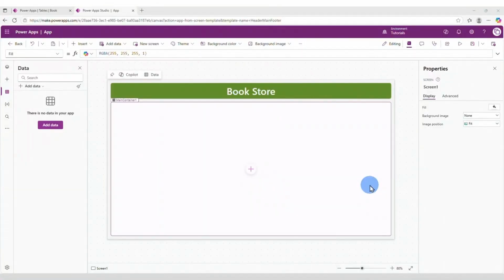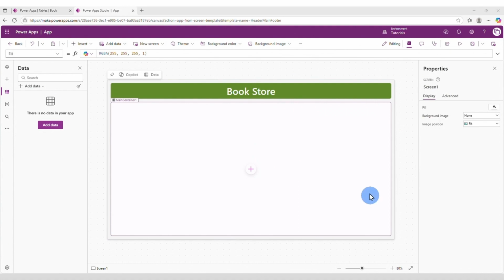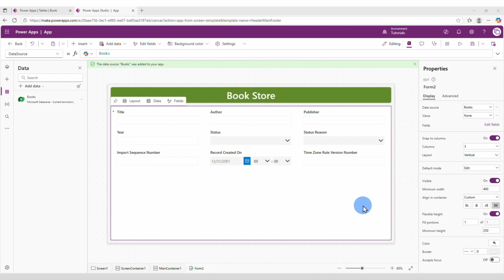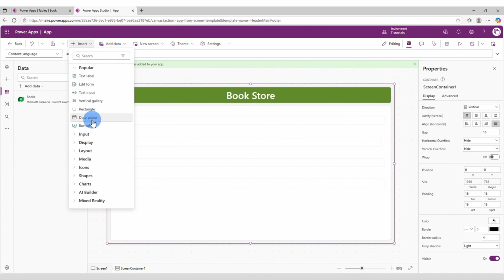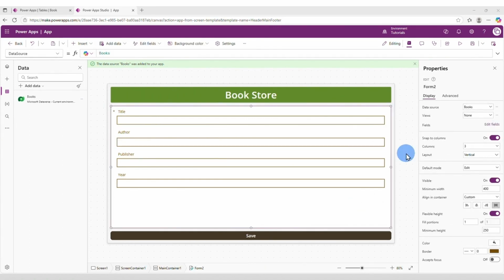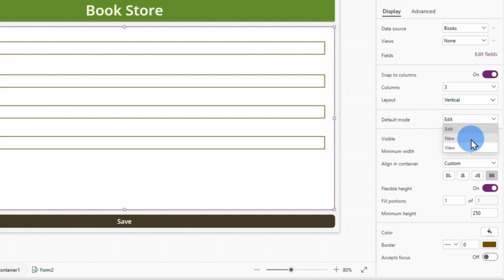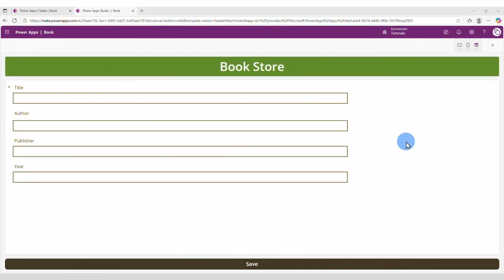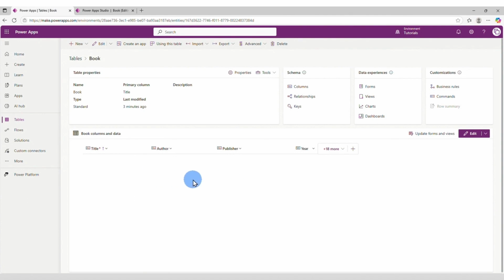Power Apps New Form Mode - Quick Tutorial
Learn how to use the 'New' form mode in Power Apps Edit Form control to create and submit new records with ease. This tutorial walks through setting up the form, configuring controls, and using the SubmitForm() function to streamline data entry.